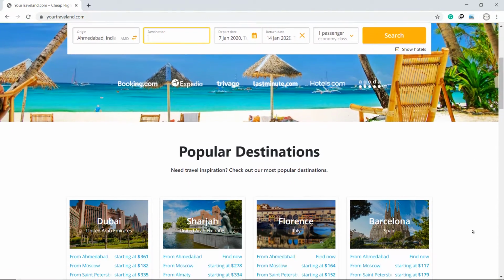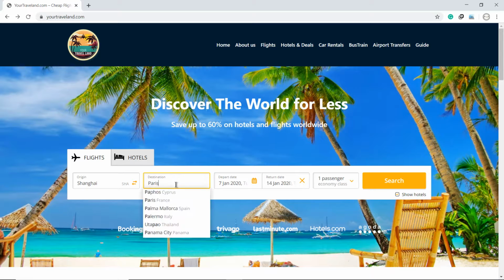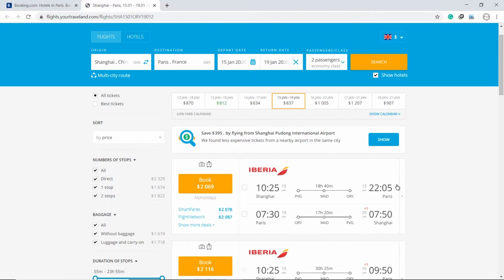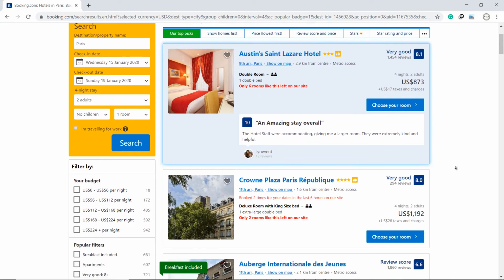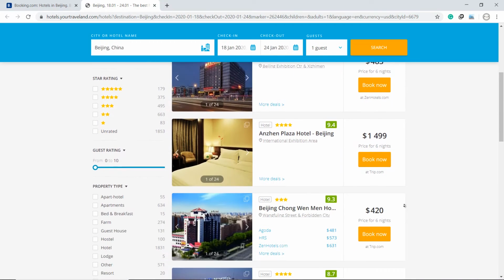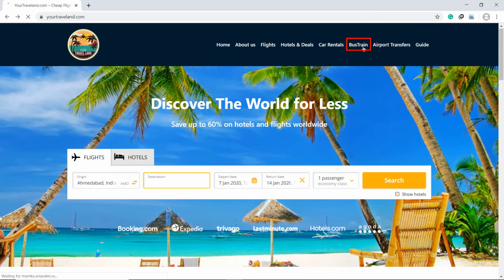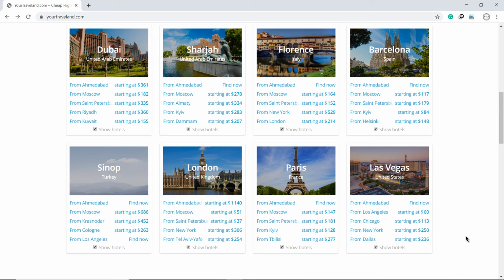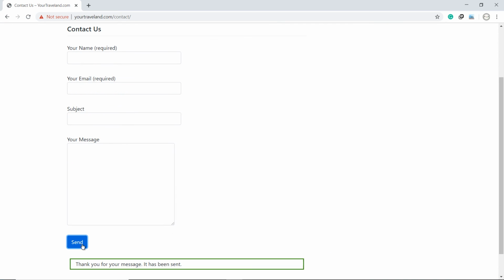Complete tutorial on how to use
Your travel land: your custom travel booking website made just for you, ideal for all your dream trips. Discover The World for Less, Save up to 60% on hotels and flights worldwide...So what are you waiting for ?